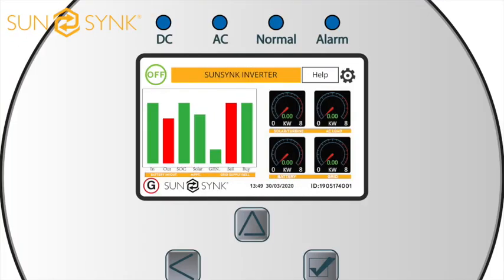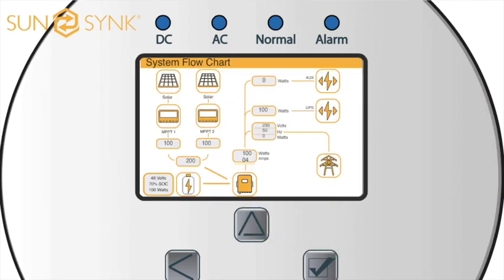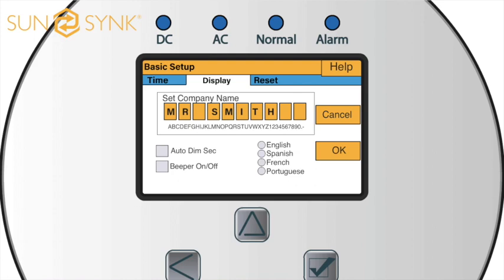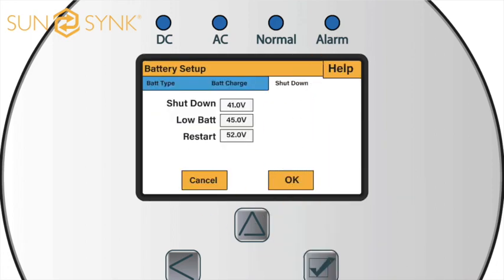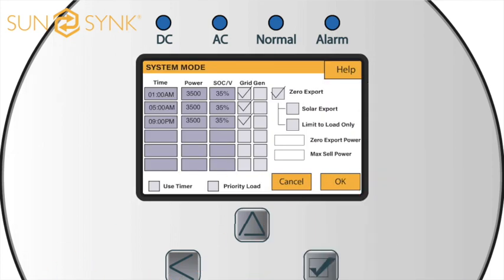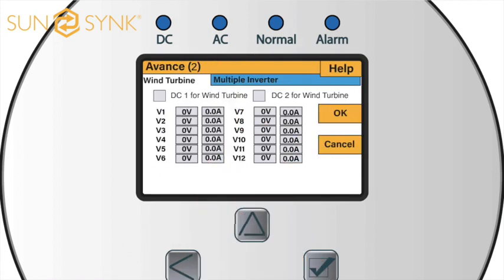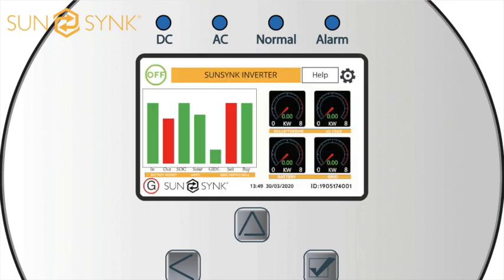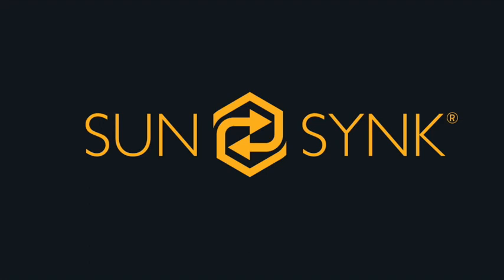Sunsynk Operating System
Brief overview of the Sunsynk operating system